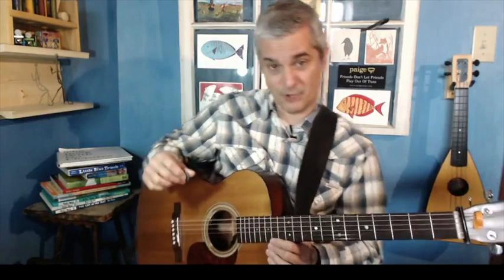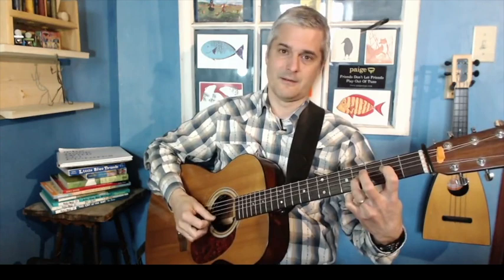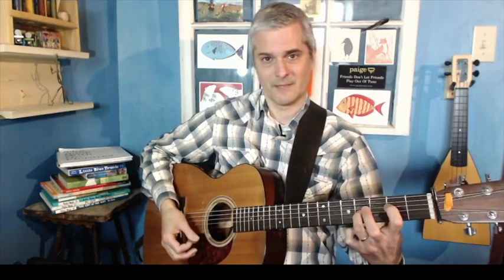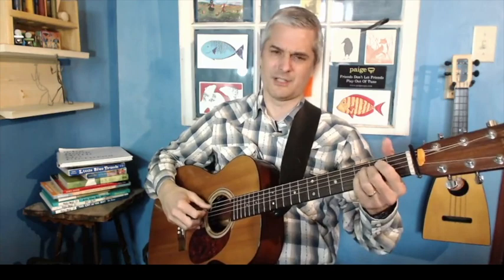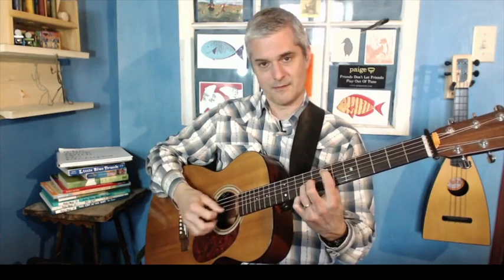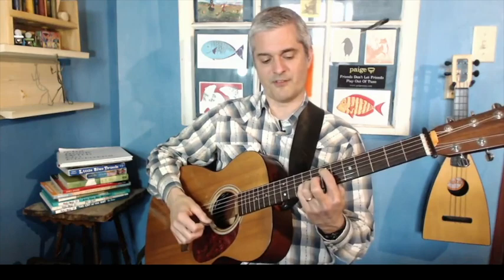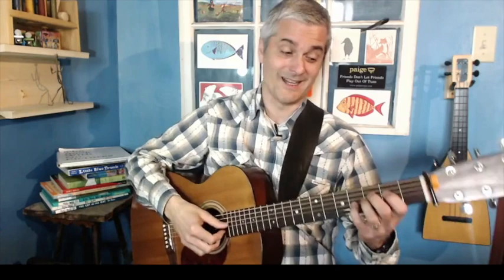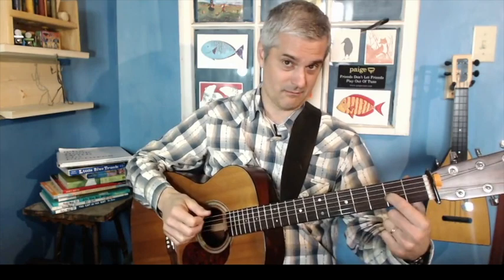Backer Corner with Matt Heaton - E Minor Tutorial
In-house guitarist Matt Heaton shares thoughts on accompanying tunes in E Minor.
And here is a transcription, created by our blogger pal:
Hope this is helpful for backers. Stay in touch with Matt by signing up for the monthly Matt & Shannon Heaton newsletter